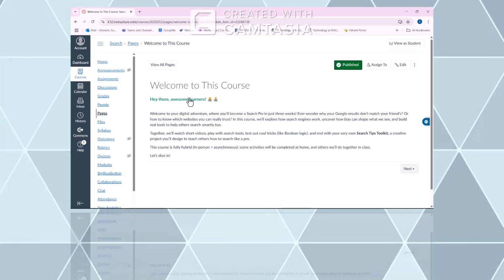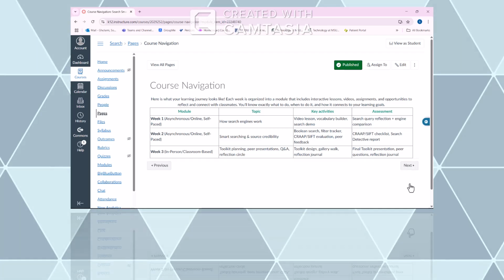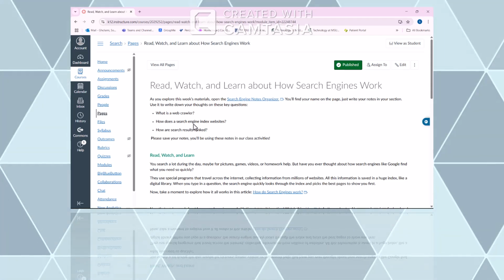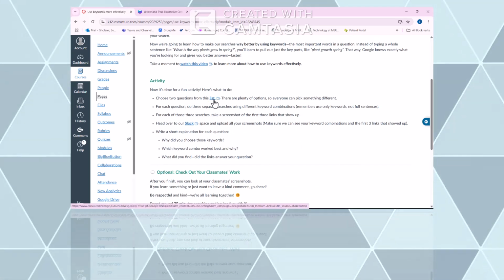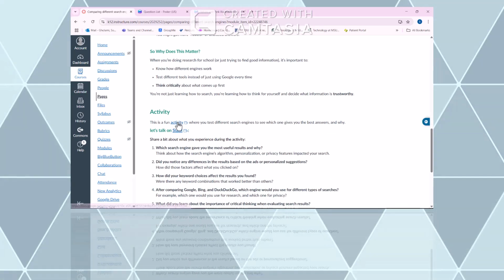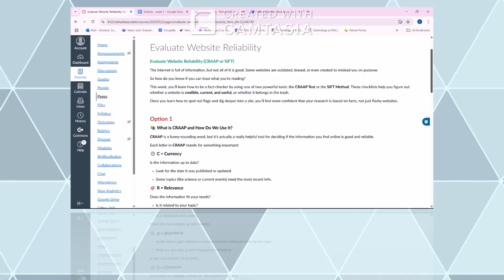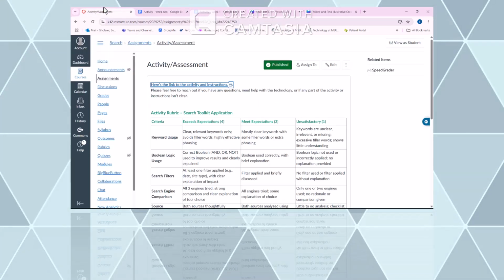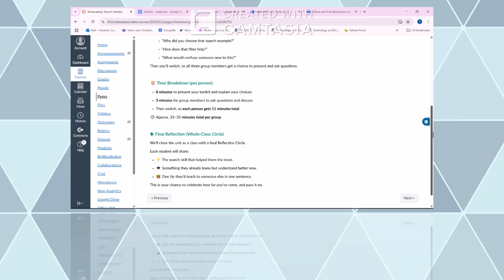Ultimate Design (CEP820)